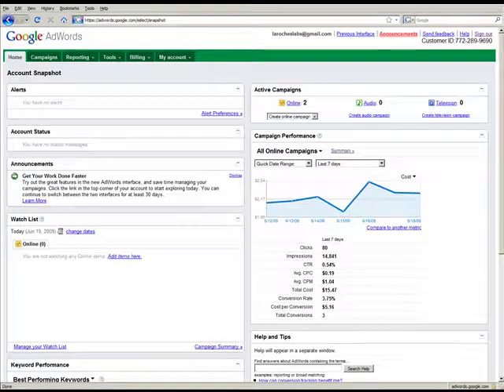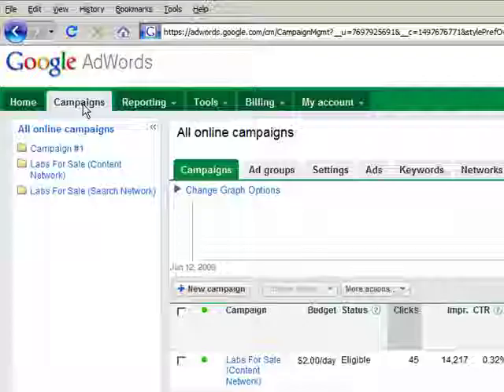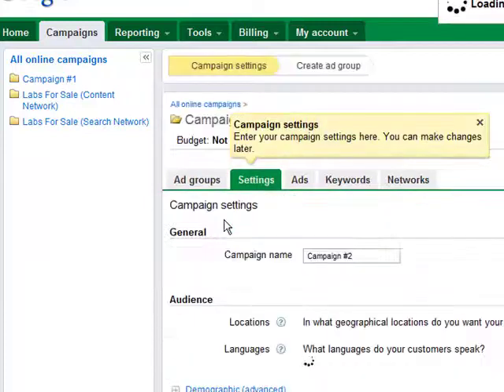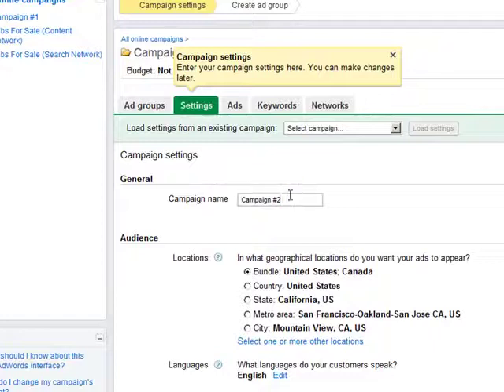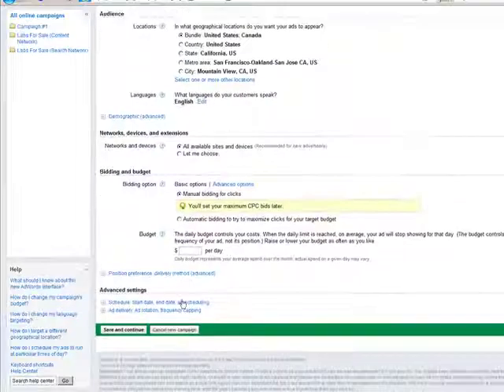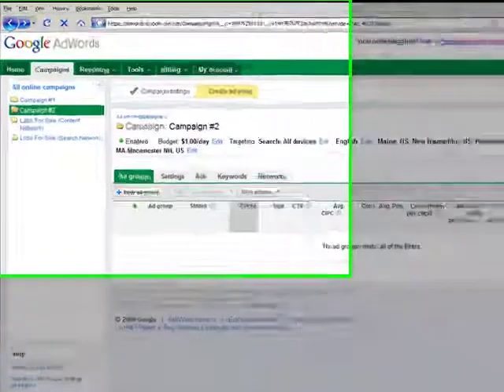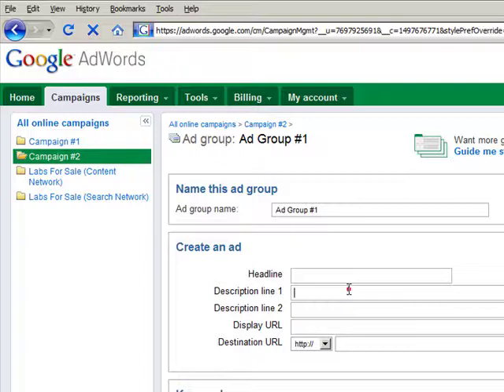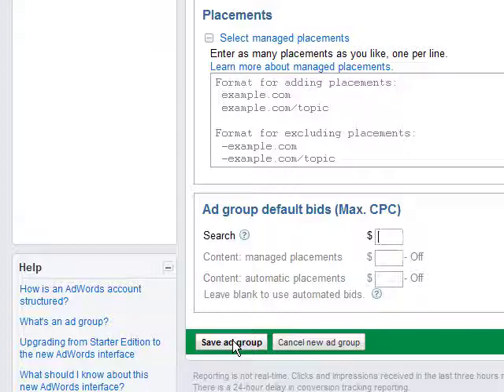How do I create or add a new campaign?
How create a new campaign in your Google AdWords account using the new interface.